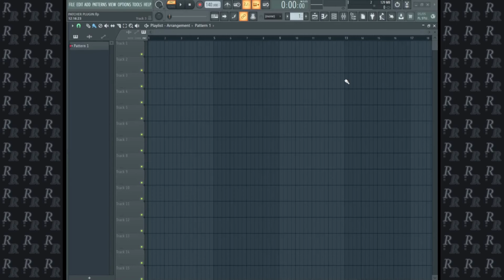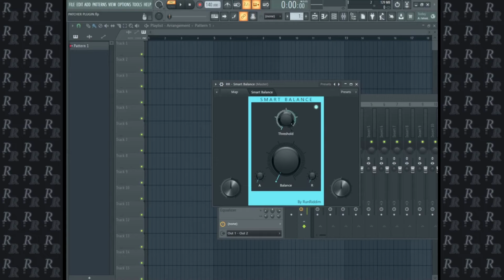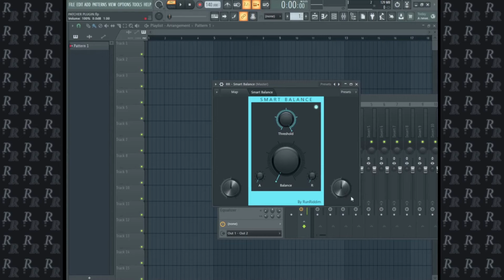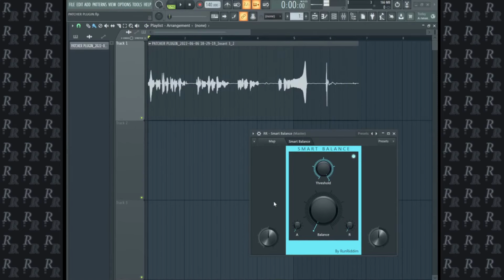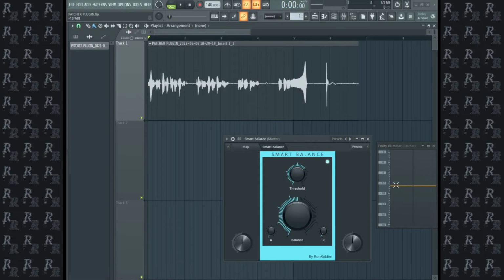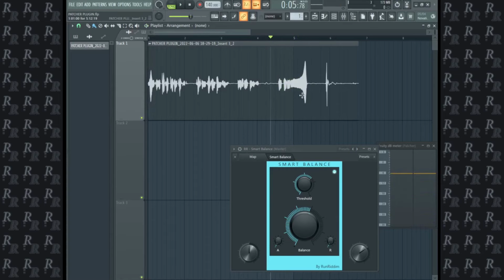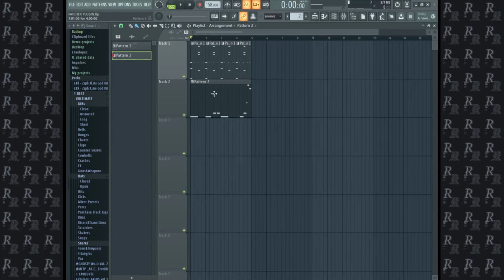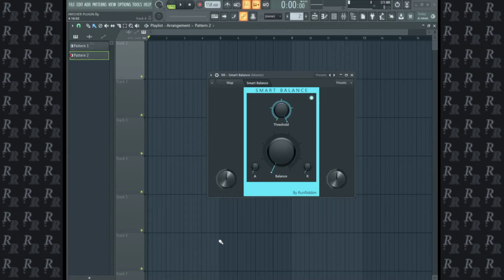GREAT! Vocal Balancing Made EASY In FL Studio [FREE PLUGIN PATCHER PRESET]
This video is part of a series of Patcher plugins I have created, and will be releasing.

In this particular video I proudly present my free to download plugin Smart Balance.

Smart Balance is designed to quickly and easily tame dynamics in your audio to create a more overall consistent, present, and balanced signal, and works great on vocal recordings.